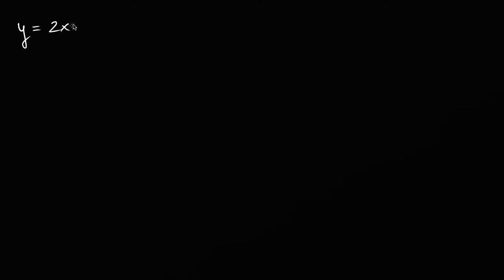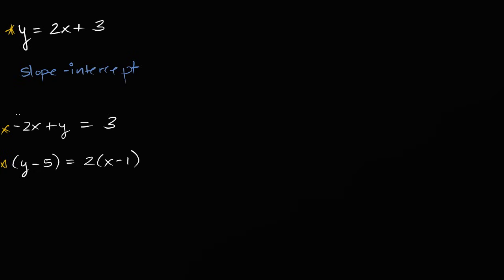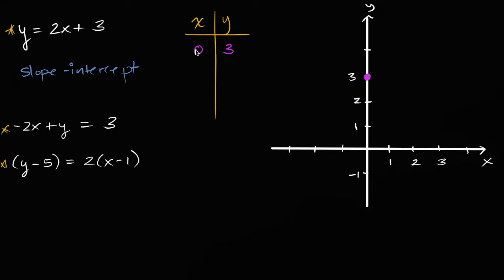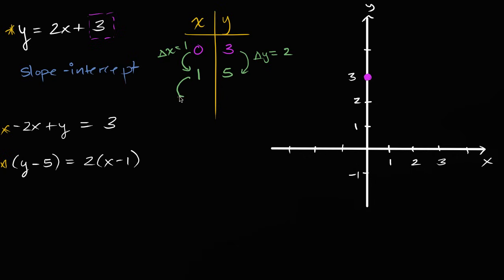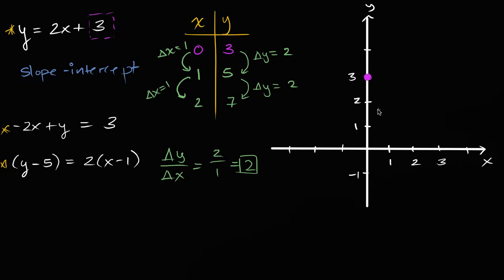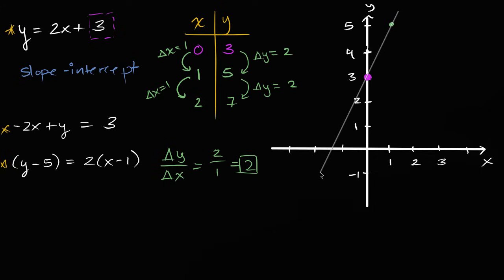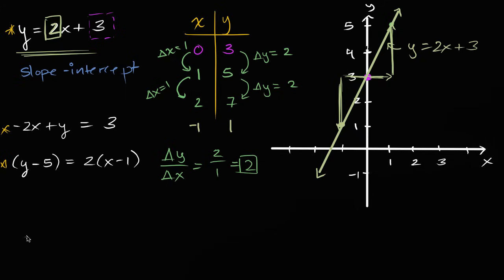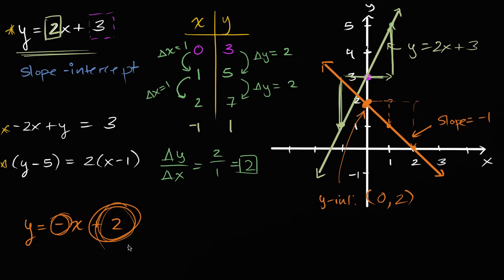Slope-intercept form | Algebra I | Khan Academy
Courses on Khan Academy are always 100% free. Start practicing—and saving your progress—now

Slope-intercept form